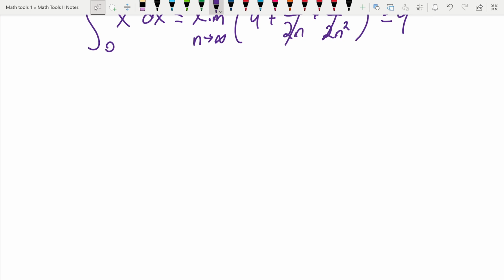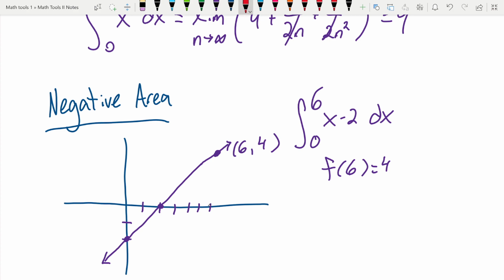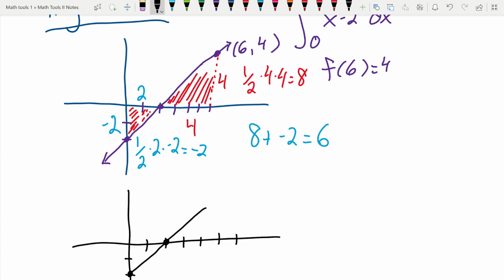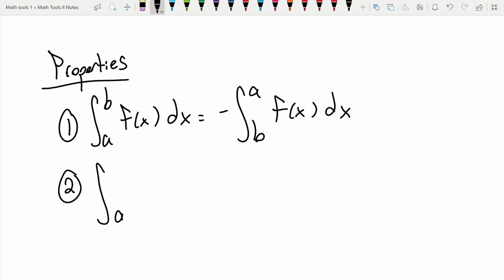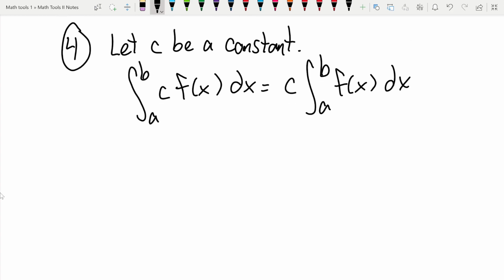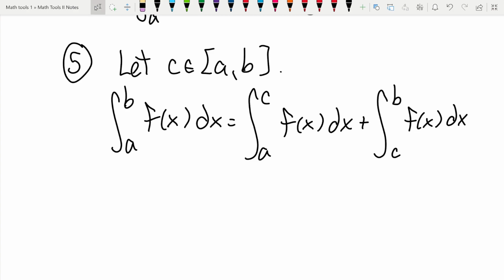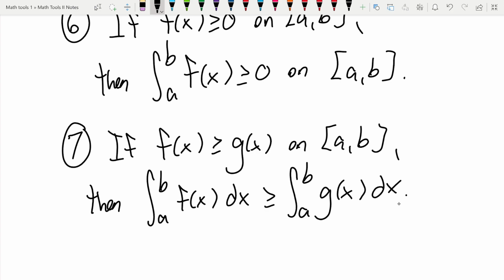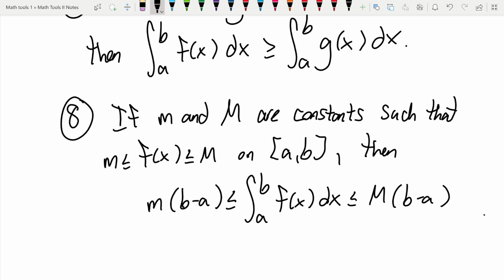34 Properties of Definite Integrals